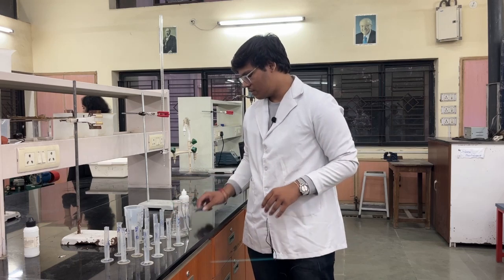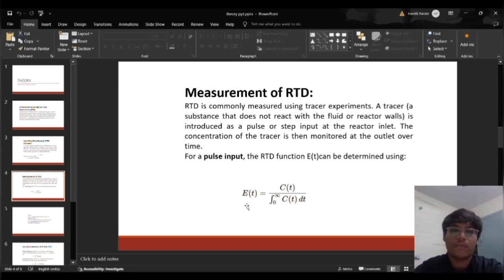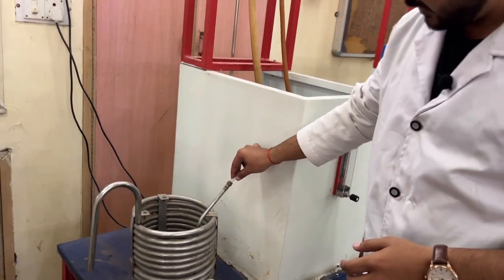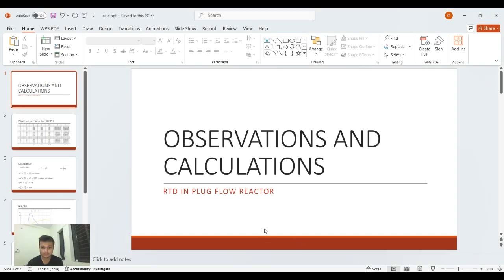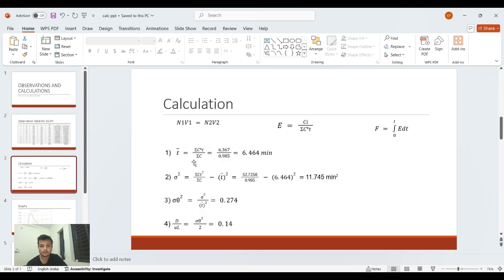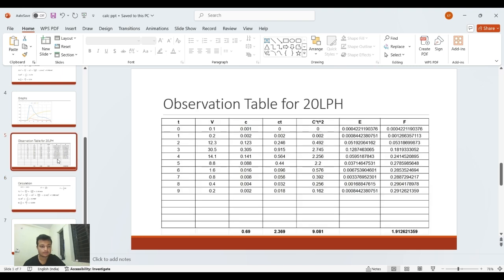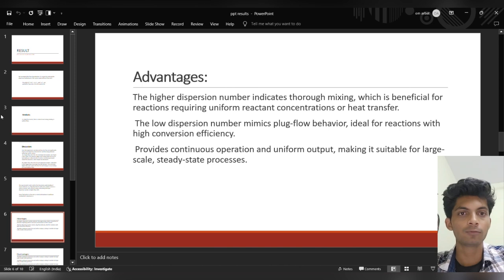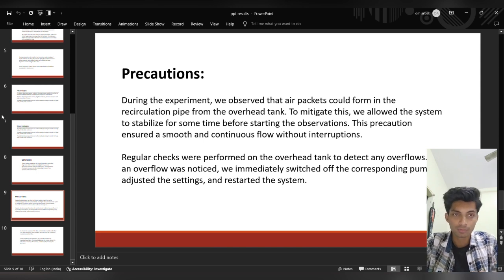Residence Time Distribution in Plug Flow Reactor (RTD PFR)